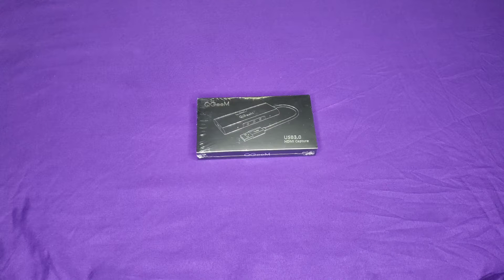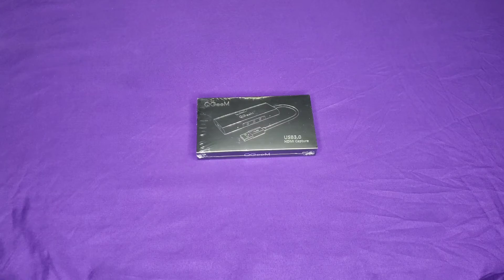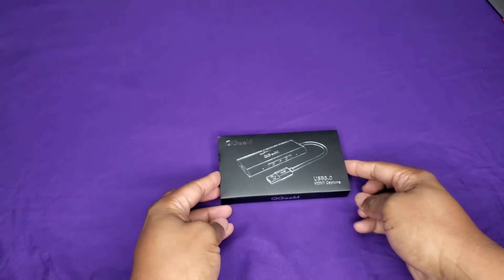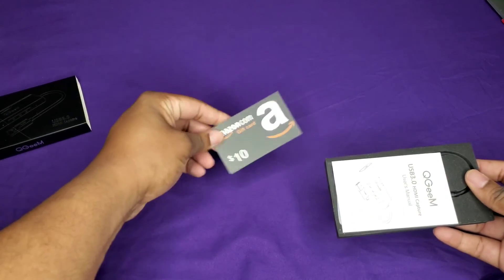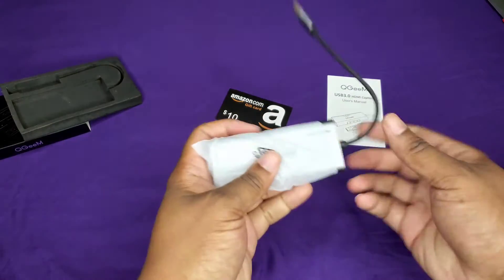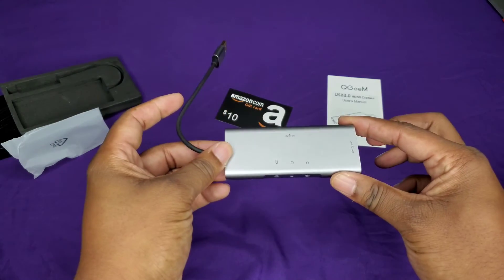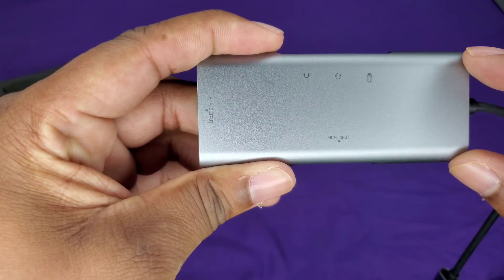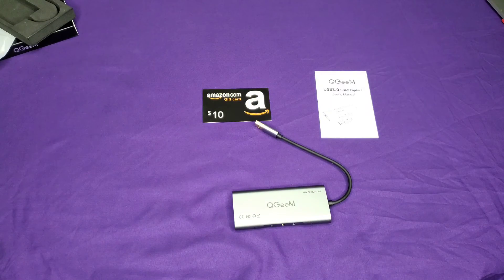QGeem HDMI Capture Card for game streaming and video capture (1080p 60fps)